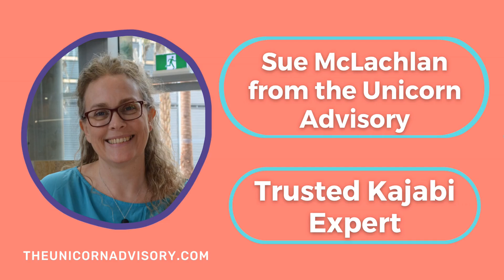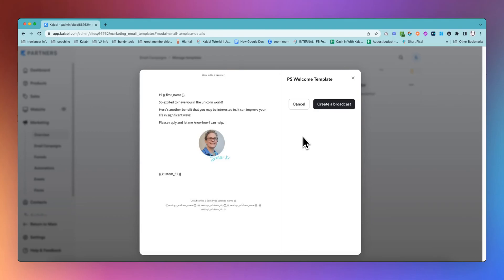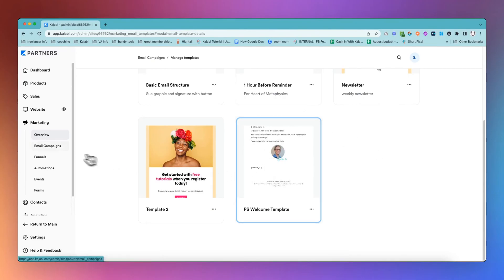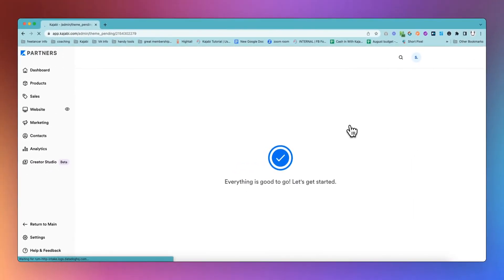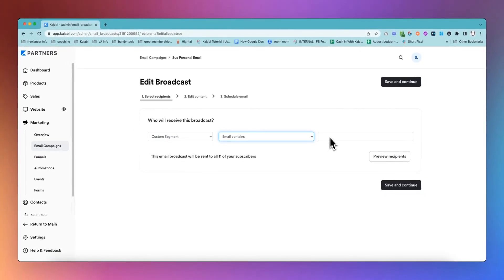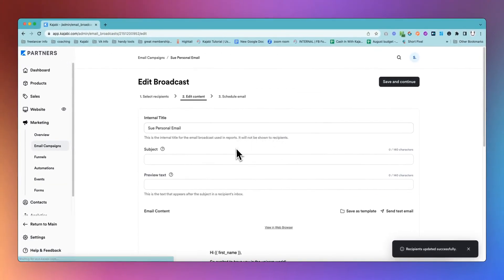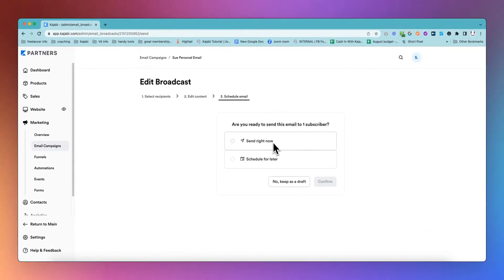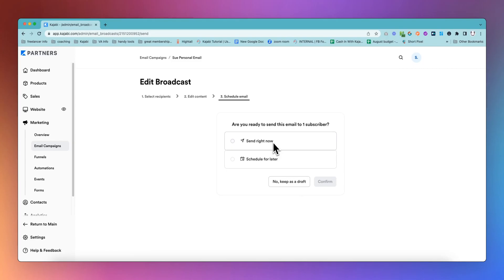Kajabi Quick Tips: How to send a Kajabi email to just one person on your email list using a template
Whilst Kajabi's email marketing is designed to send your emails to hundreds or thousands of people at once, sometimes you want to send it to just ONE person.

Perhaps it's a new subscriber on a small list, or you've created a beautiful email template, designed with images and links, and you want to customise it for each person?

Follow this step-by-step tutorial to discover how you can use Kajabi to send emails to one person at a time, which also enables you to see if they open it or click on the links.